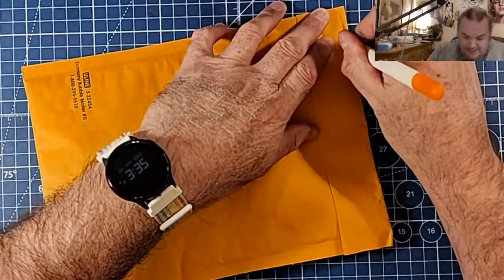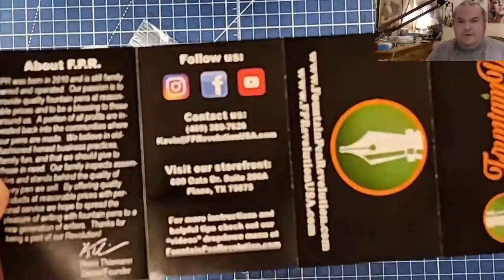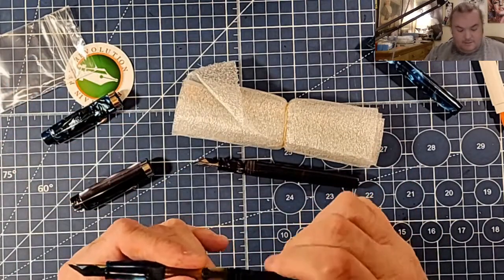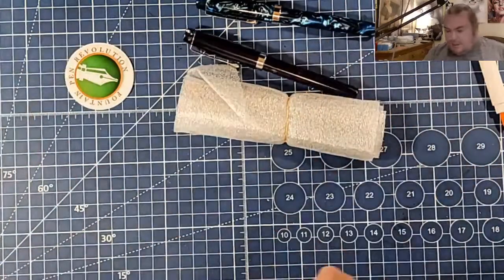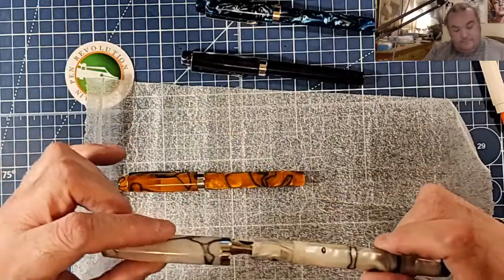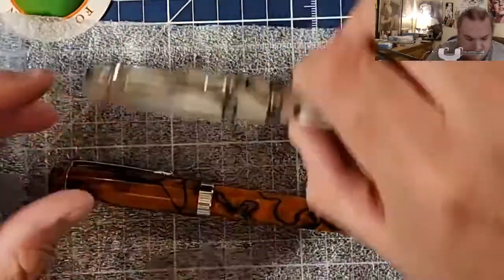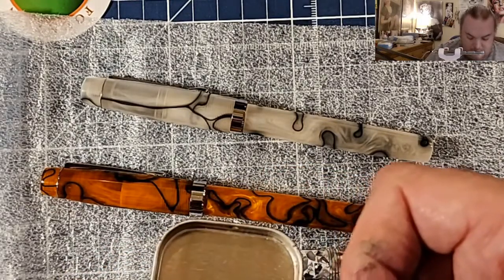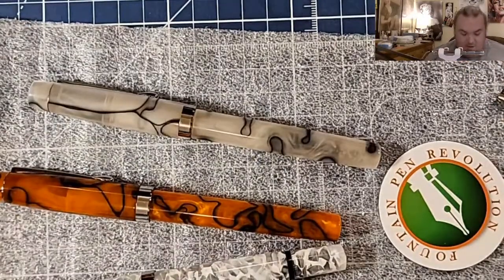Mail time vlog Fountain pen revolution himalaya v2